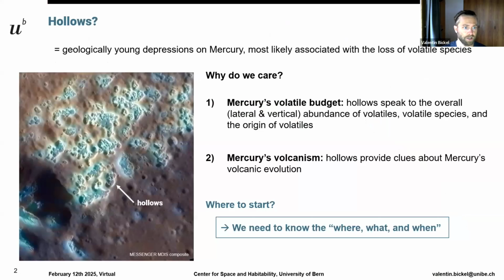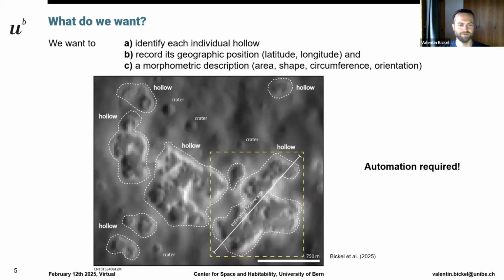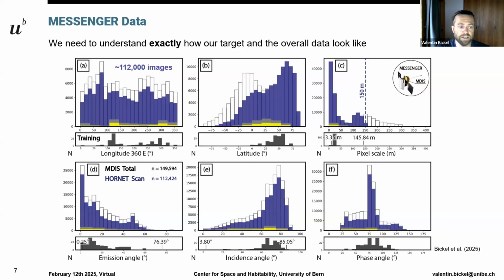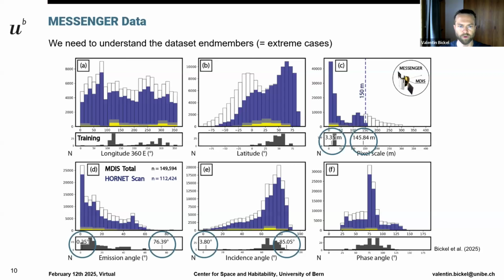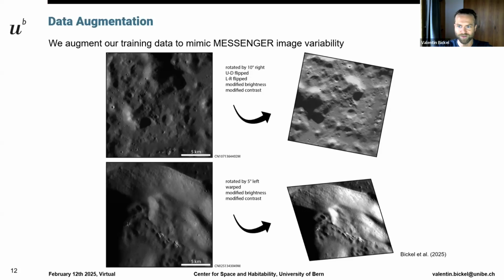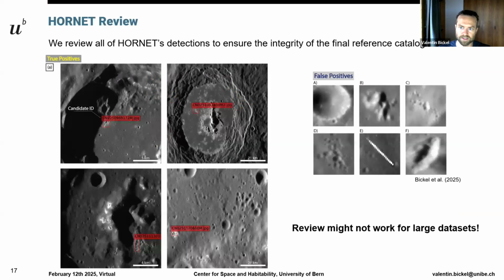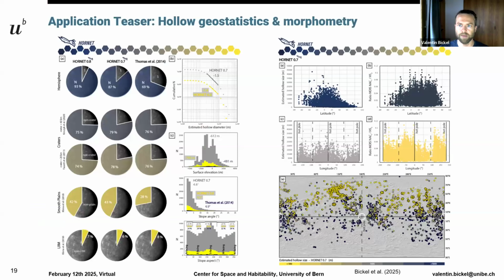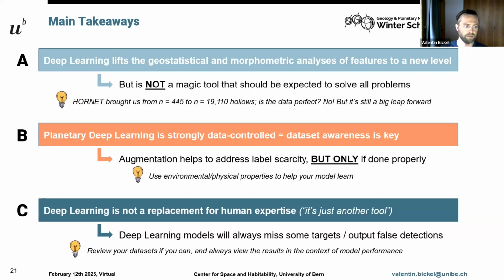Machine Learning Mapping Techniques for Hollows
Valentin Bickel - University of Bern